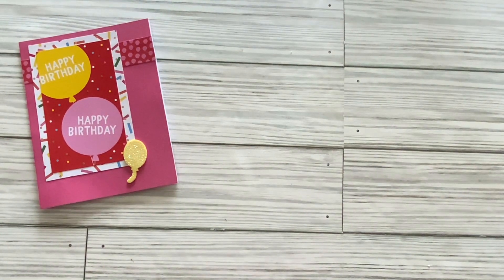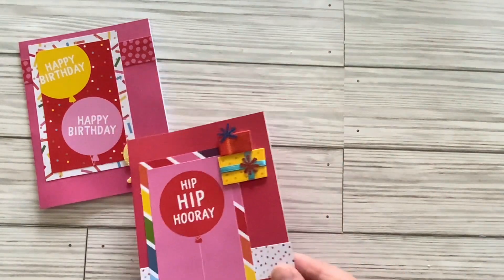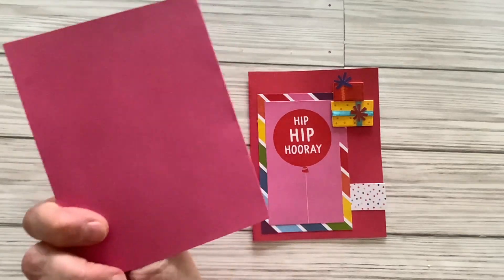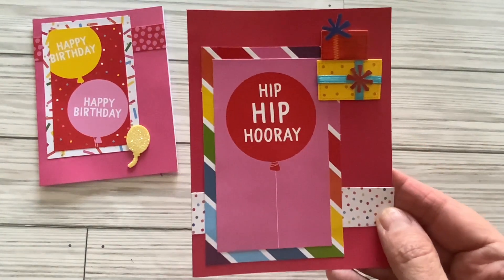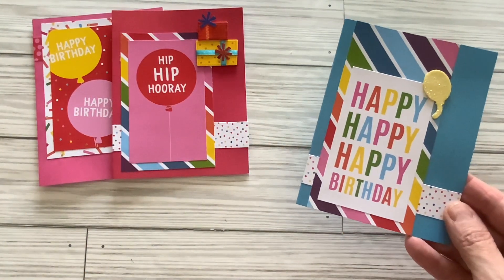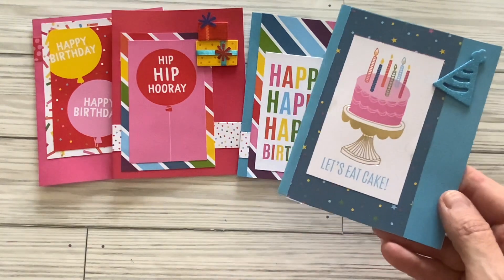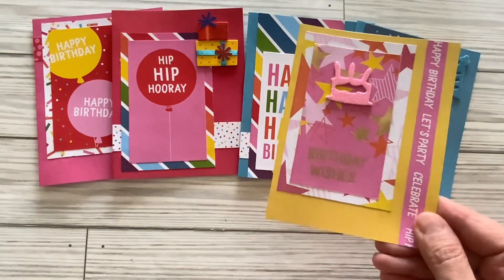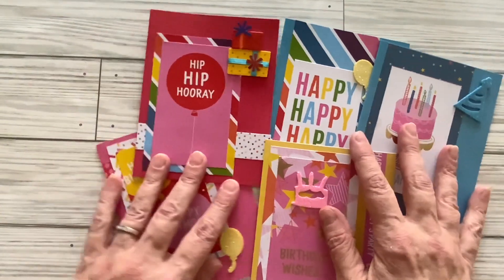funcardfriday BIRTHDAY CARDS papercrafting cardmaking papercrafters May 3 2024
Hi everyone!  Come and see the birthday cards I made for Fun Card Friday!  This is an open collaboration hosted by @creativechicaHaulsMore and Kelly of KS-Designs.  Thank you, ladies, for hosting this wonderful collaboration!  I love making cards, and haven't made them in a while.  Thank you for stopping by!  Please search the hashtag and visit Toni and Kelly and show them some crafty love!  Have a wonderful day!